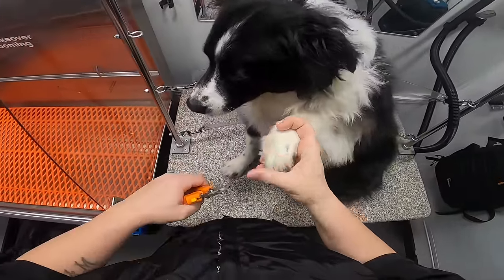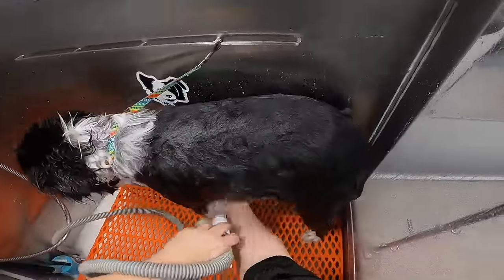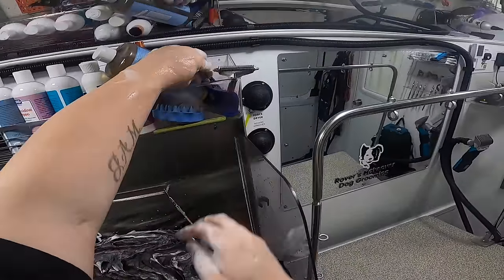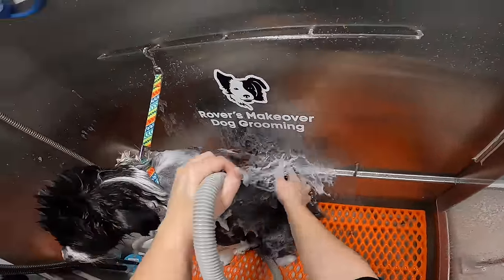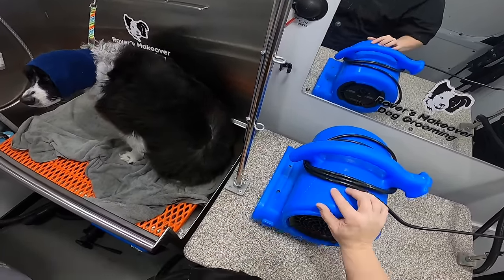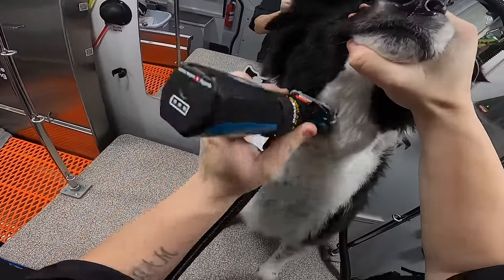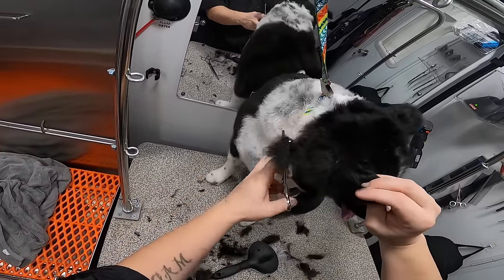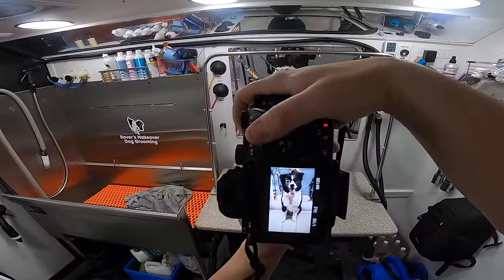Medical EMERGENCY During Mobile Dog Grooming